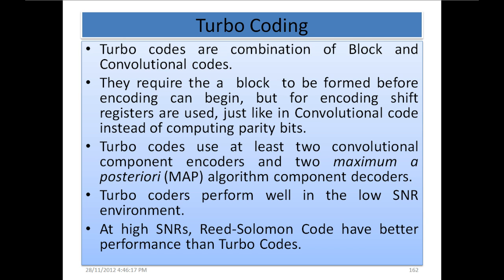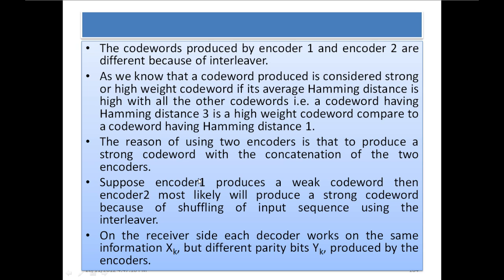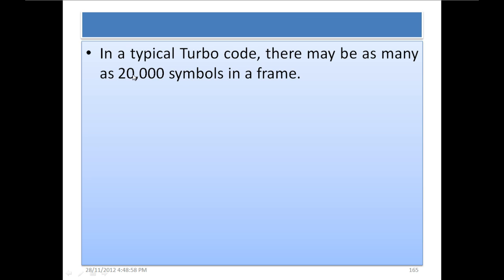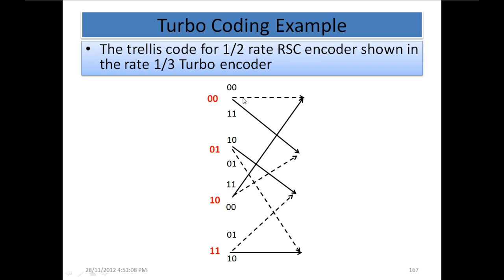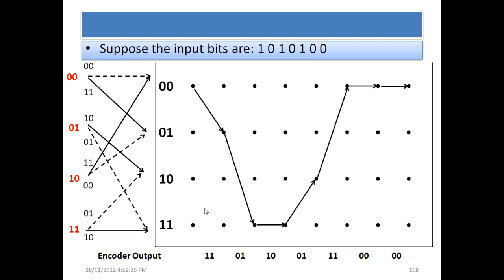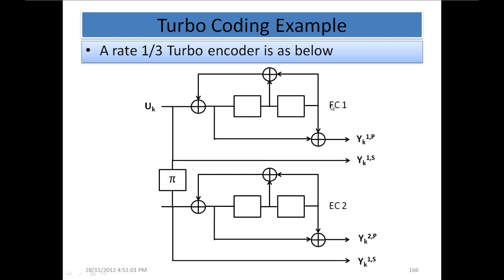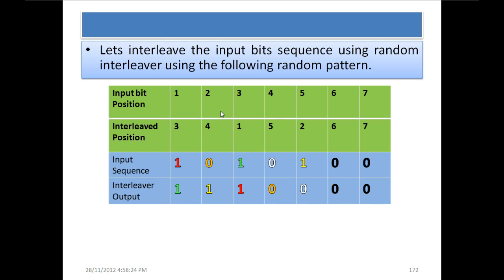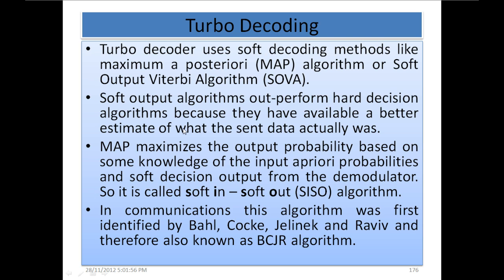Information Coding Theory Part 22 - Turbo Code, Trubo Encoding Example with Trellis Code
Information Coding Theory Course - Topics Turbo Code, Trubo Encoding example with Trellis Code